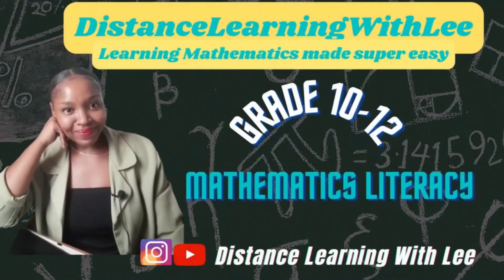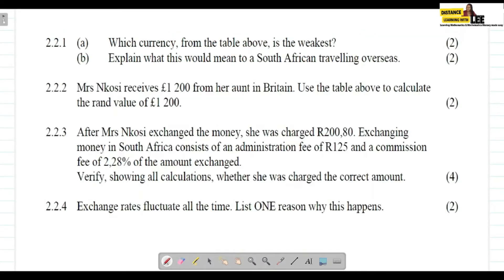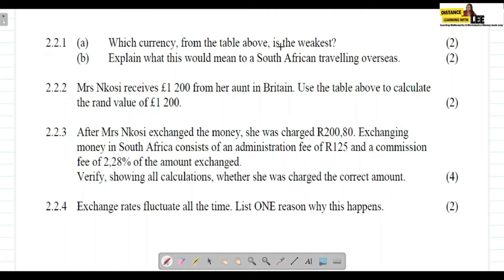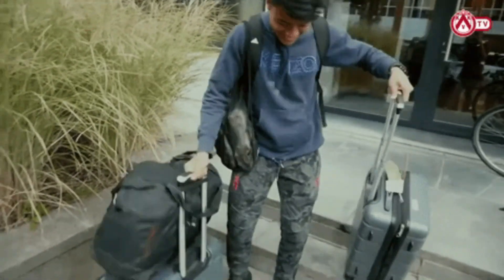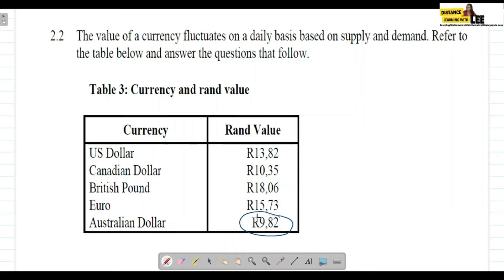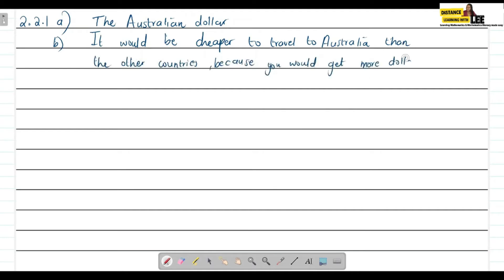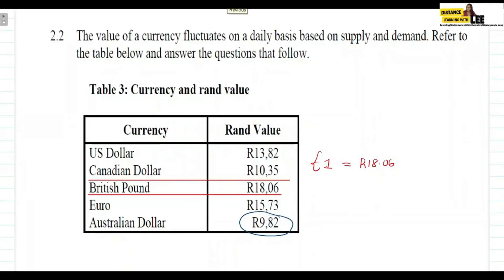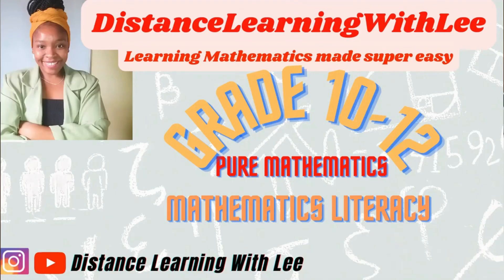How To Calculate Exchange Rates: A Maths Tutorial For Grade 11 And 12 (Mathematical literacy)